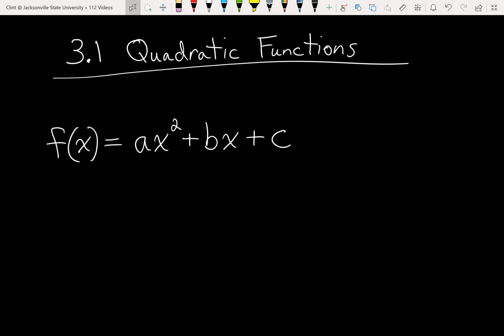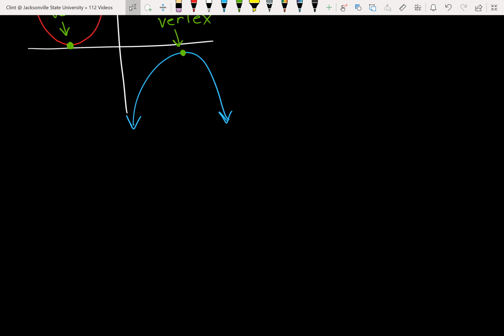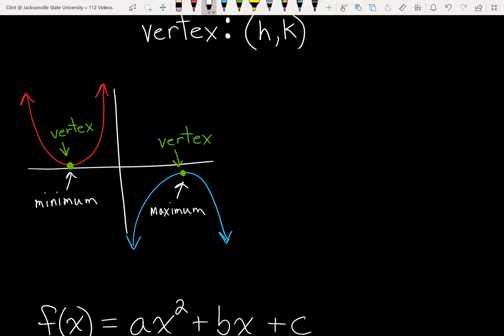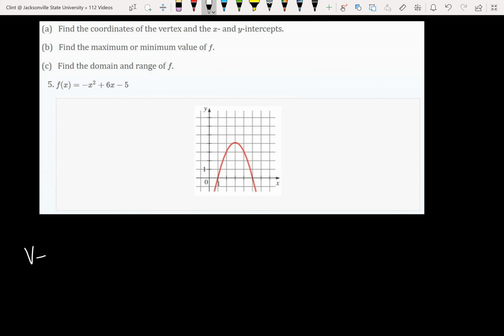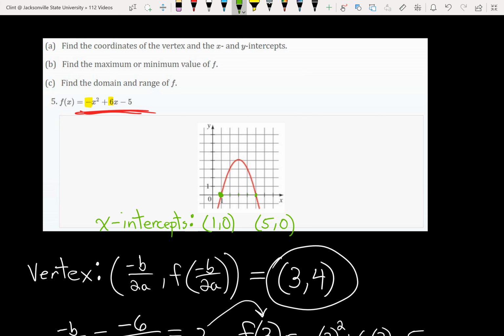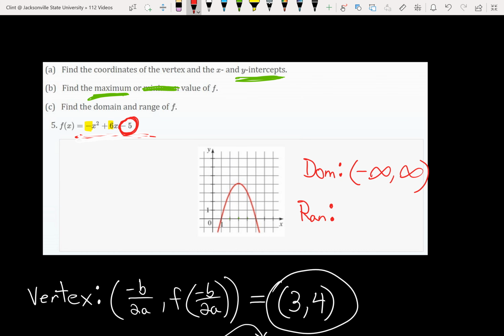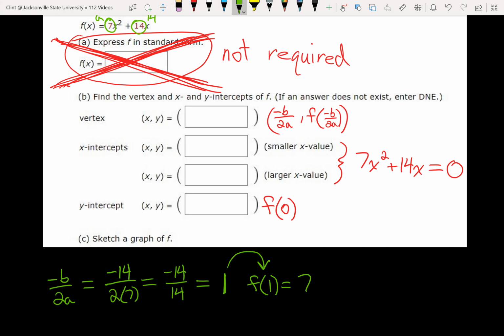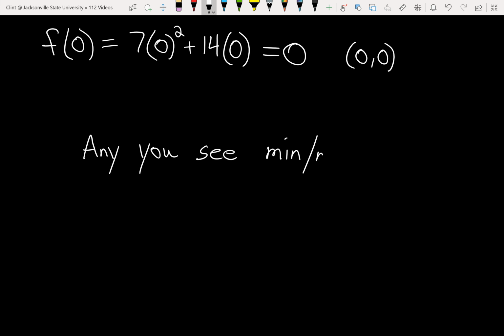3.1 Quadratic Functions